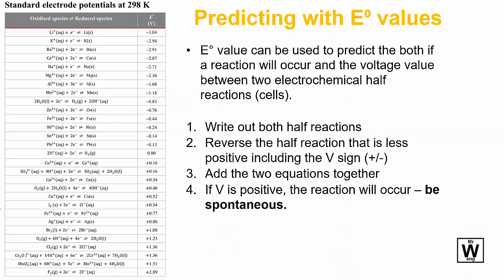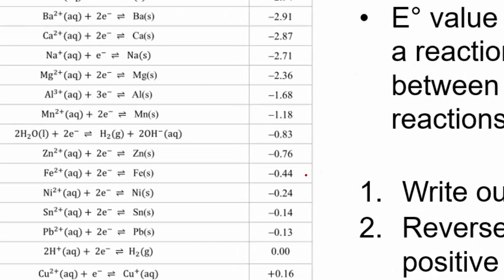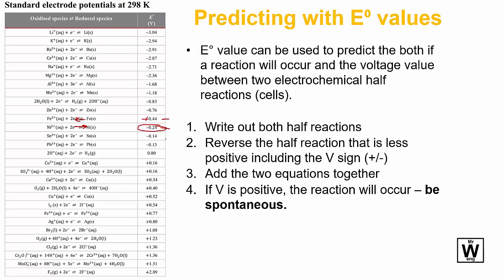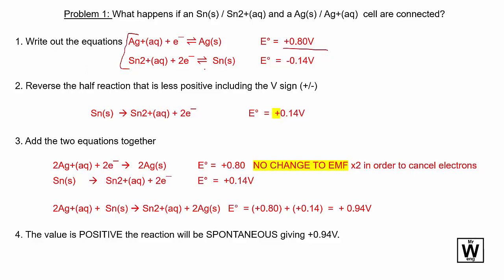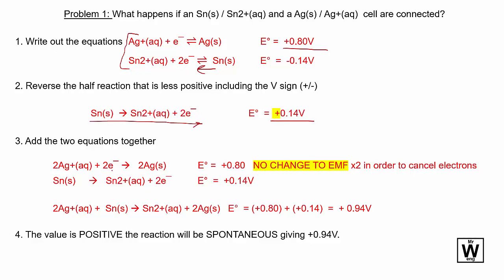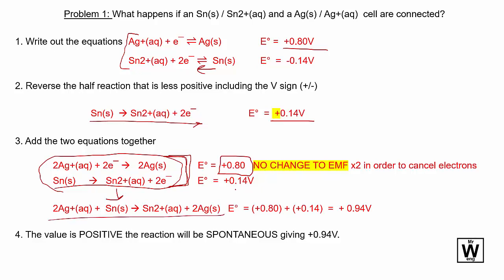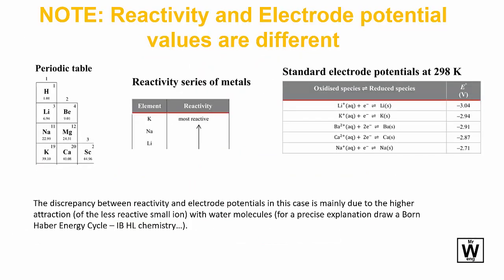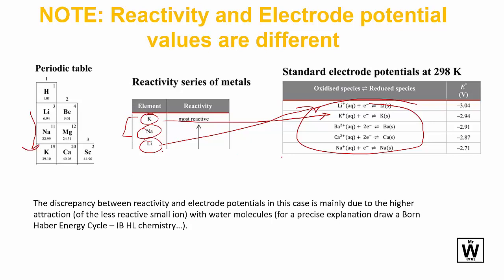Predicting EMF in Galvanic Cells | U3 | ATAR Chemistry QCE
ATAR Chemistry for the QCE Y12 U3 T2 Redox - Predicting EMF in Galvanic Cells
How to determine if a galvanic cell will be spontaneous and what voltage it will give.
Easter egg - an explanation of why standard electrode potential tables cannot be used accurately as reactivity tables or as a substitute for the reactivity series of metals or other ways to determine reactivity.